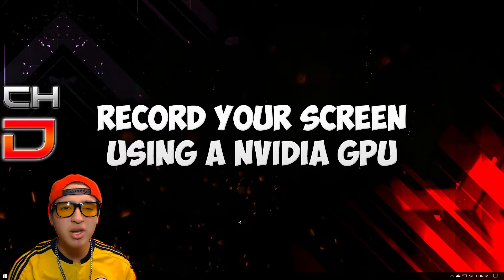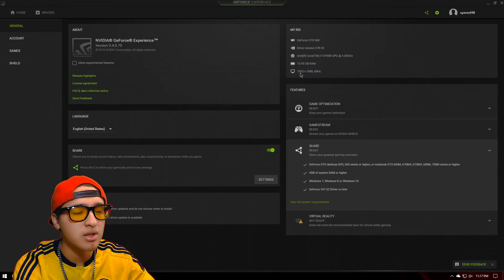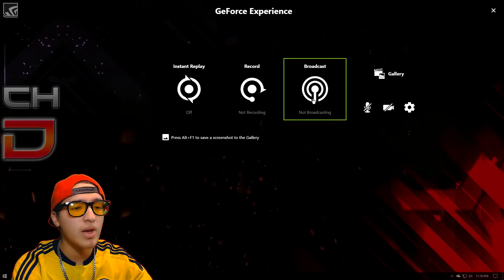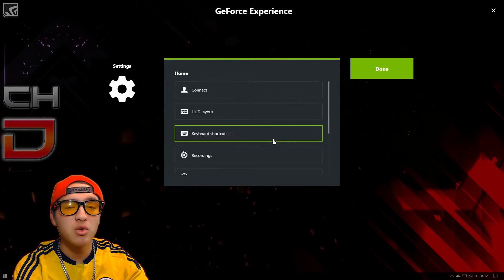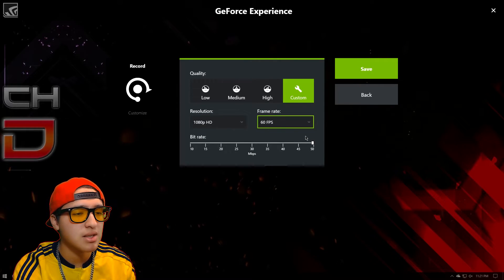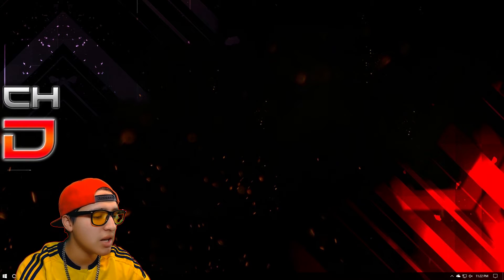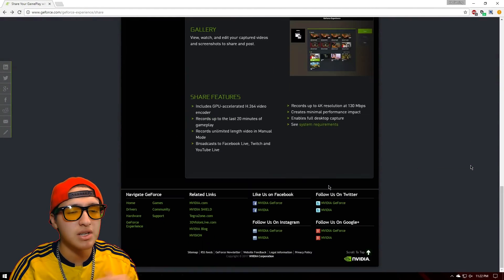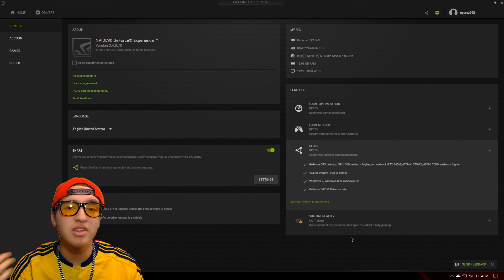How To Record/Stream your Screen using an Nvidia GPU (Geforce Experience)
The Nvidia Geforce Experience is awesome with it's "Shadowplay" aka Share feature. You can record your screen up to 4K at 50 Mbps, you can stream on Twitch, YouTube, Facebook, etc. You can also add you voice and if you have a webcam, that too. There many features with this and it's free for people that own a Nvidia Graphics Card.

===Social Media===
Have a Facebook?

===Tags Used===